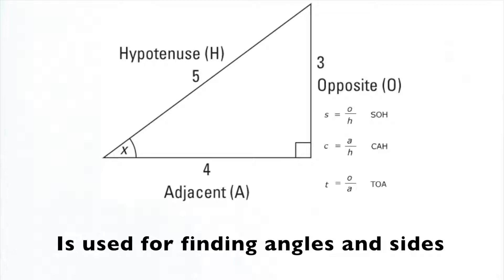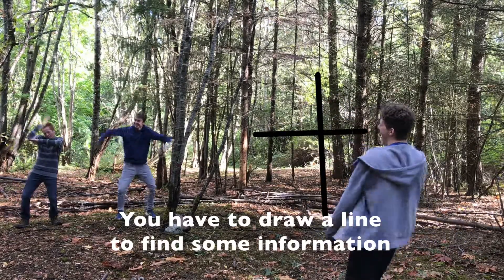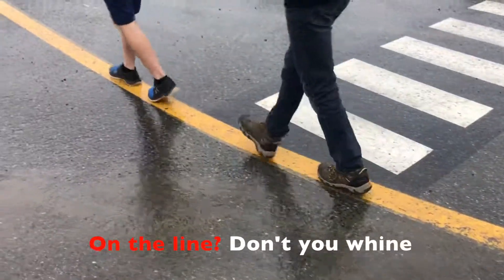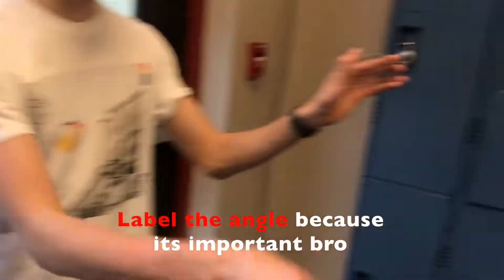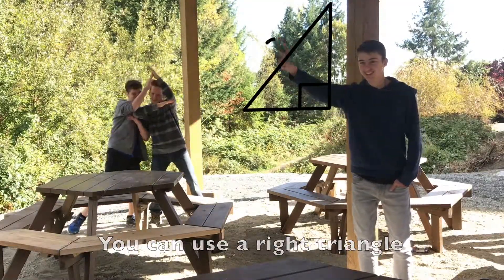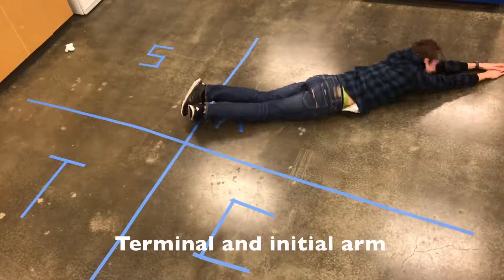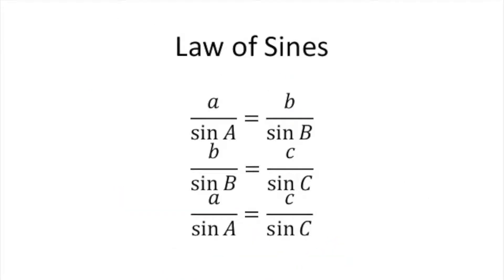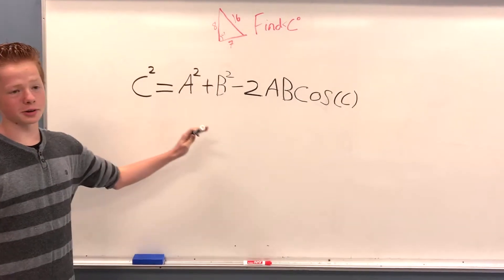Trigonometry Rap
Pre calculus math rap.
Thanks to Anthony for helping with the music!
follow our vevo! we will be going on tour next summer!